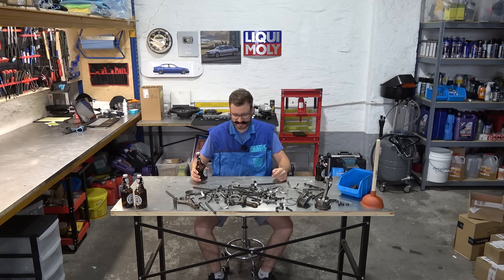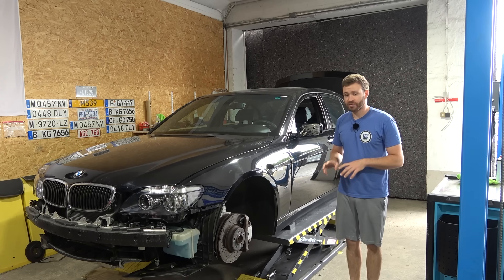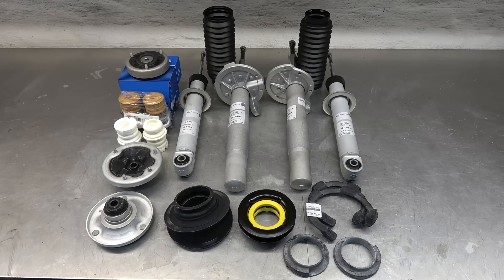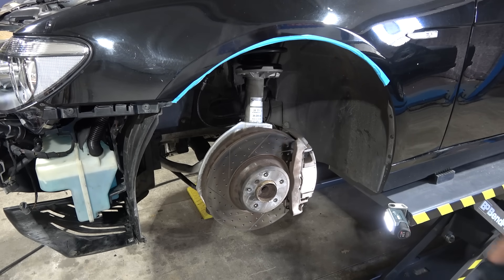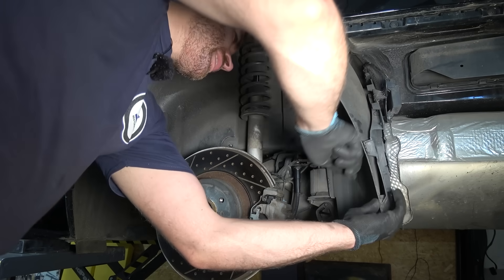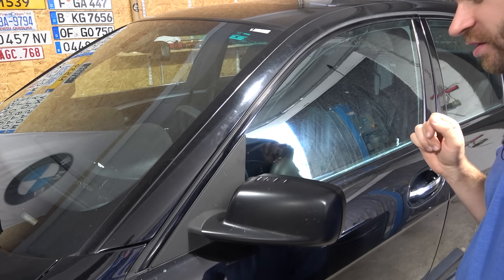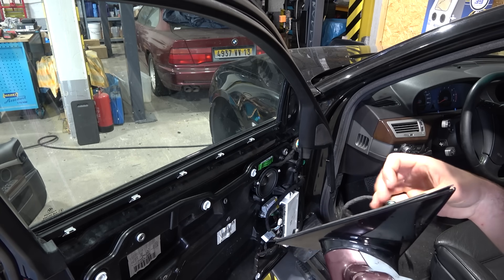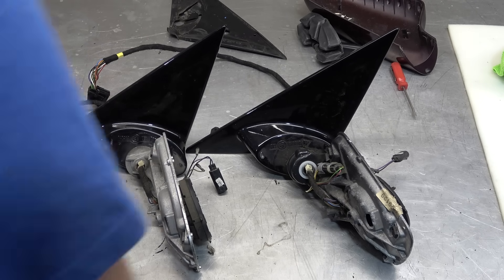Fixing Up All Broken Things on the Flagship BMW 7-series - Alpina B7 - Project Chicago: Part 13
In this episode of project Chicago, 2008 Alpina B7, we are fixing everything that's broken on the car one by one. We replace front and rear shocks, left side mirror power-folding function, replace door shock bushings, remove rear sun shades, fix soft close, sticky door handles, replace rear quarter window rubber seal, interior mirror auto-dimming, etc...